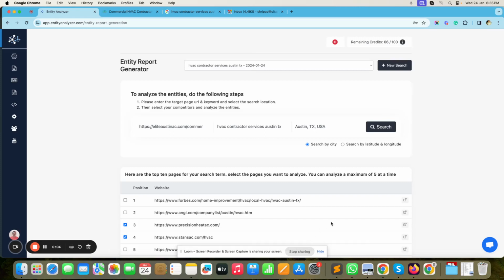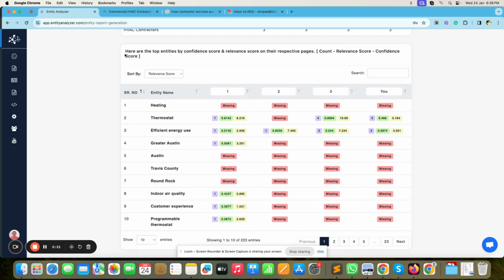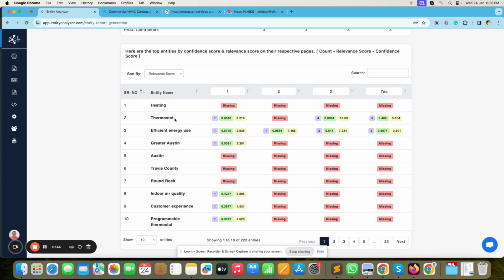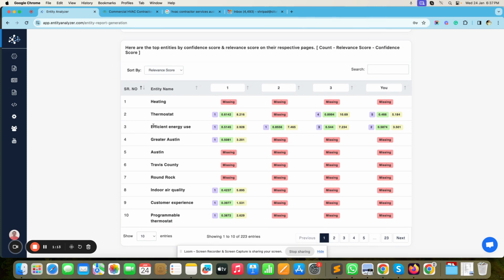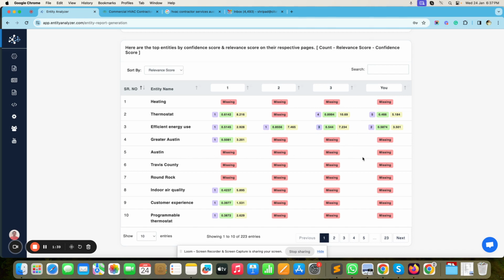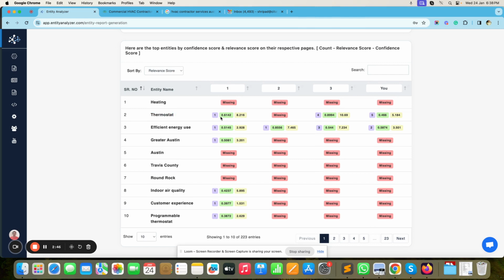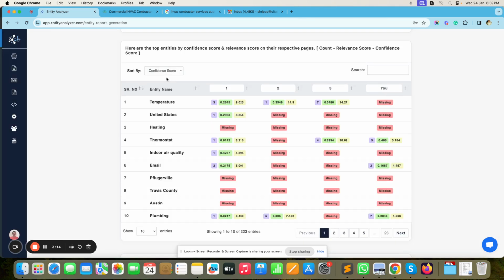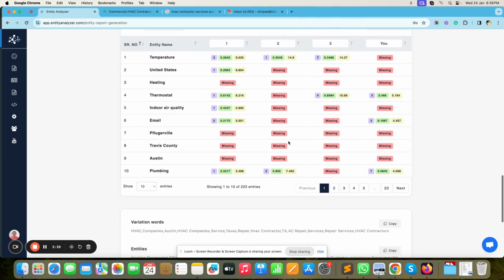How to read entity analysis data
Hello everyone. Welcome to entity analyzer. In this video, I will explain how to read and utilize the entity data.